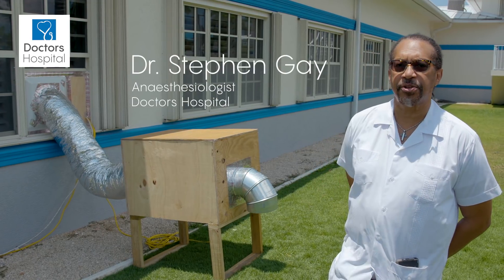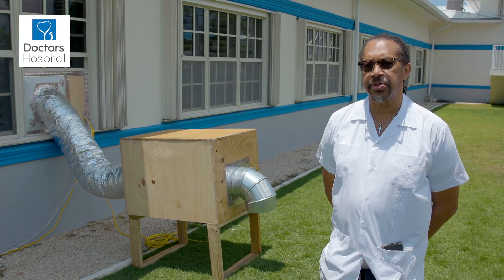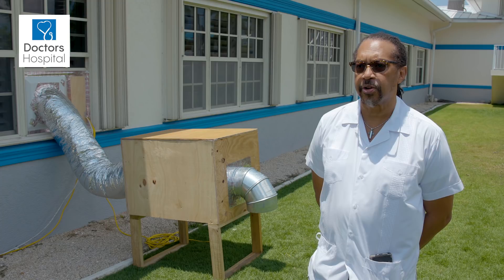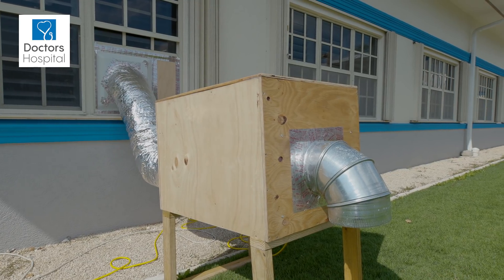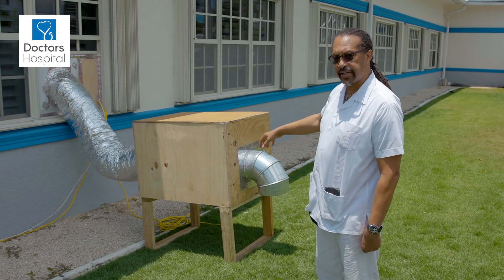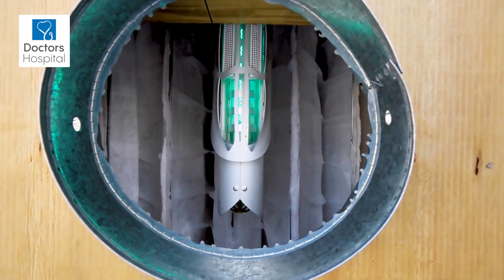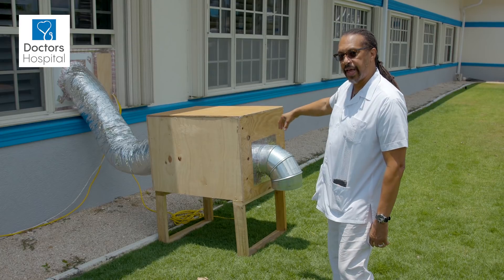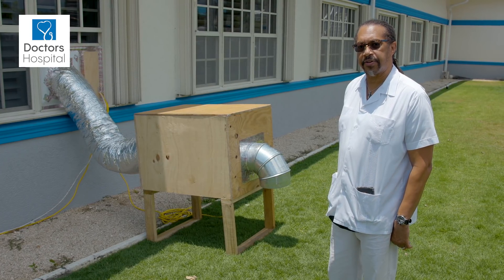DOC Negative Pressure Rooms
Dr. Gay explains the negativ pressure room system. For diseases that travel through the air, like COVID-19, special hospital rooms are essential for controlling pathogens and making sure they stay contained to one patient’s room, rather than infecting others nearby .